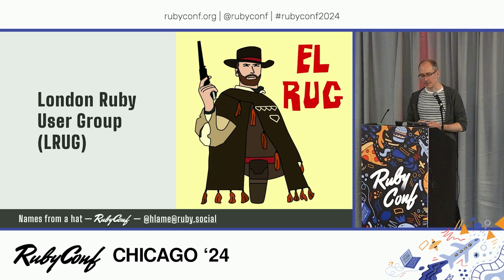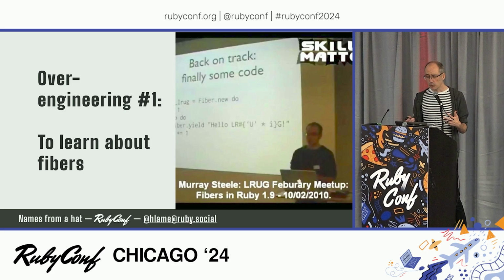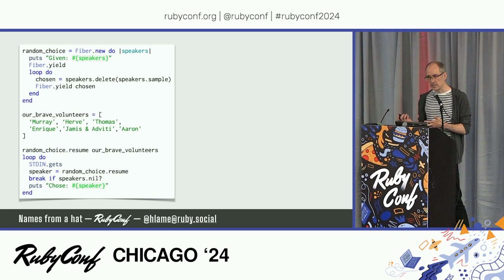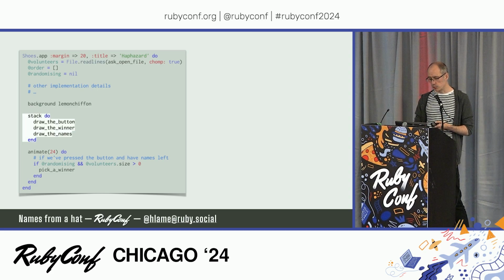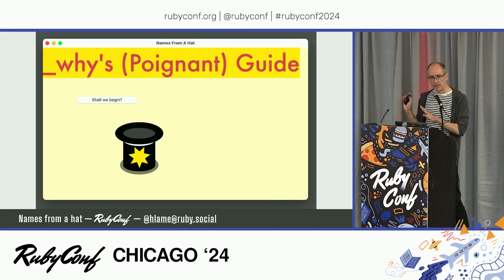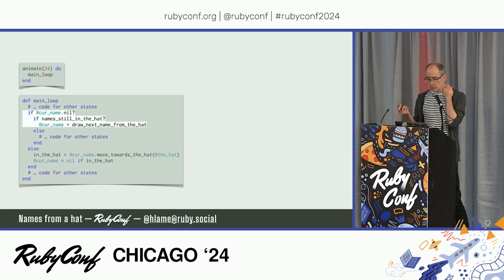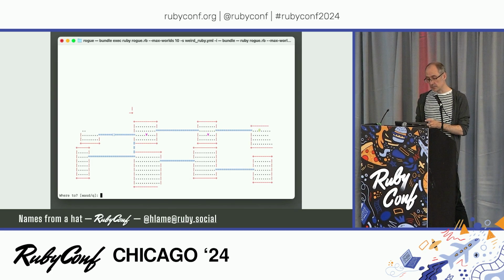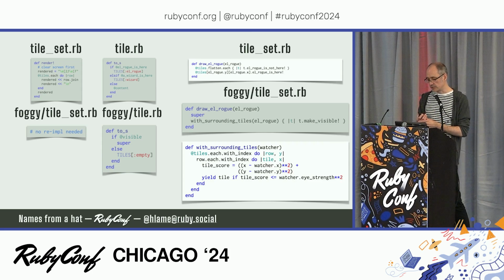RubyConf 2024 Names from a hat by Murray Steele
As an organiser of a local ruby meetup group I occasionally need to pluck names from a hat to announce winners of raffles or randomise the order of speakers for a particularly packed agenda. We can do that with actual bits of paper from a hat, but being a rubyist I'm much more interested in writing little ruby scripts to do it for me.

We'll start with the obvious technique of using `Array#sample` but as it's not very interesting or satisfying to write we'll go a bit further. We'll look at interactivity using `Fiber`, and several attempts at animation using _why's Shoes framework. Finally, we'll explore my magnum opus of a terminal-based dungeon crawler (like nethack and rogue) written in ruby that introduces a human element of randomisation alongside the computer element.